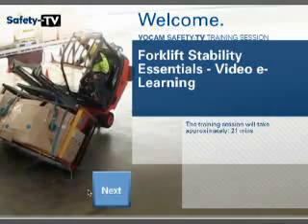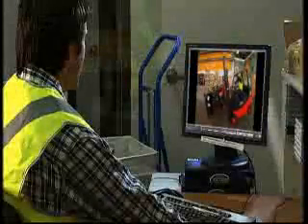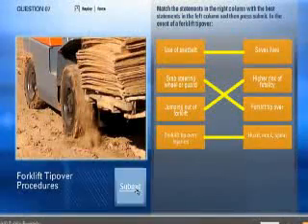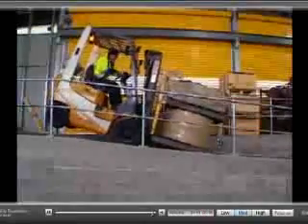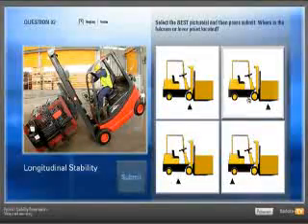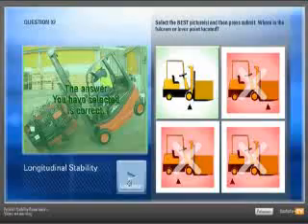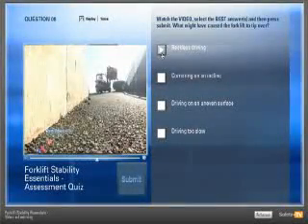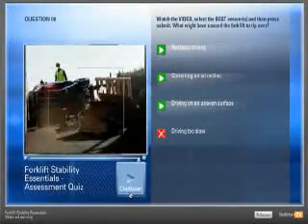Forklift Stability _ ثبات الرافعه الشوكيه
برجاء الاشتراك فى القناة